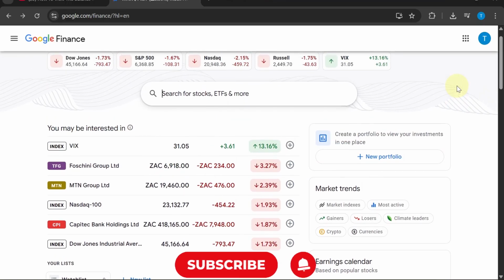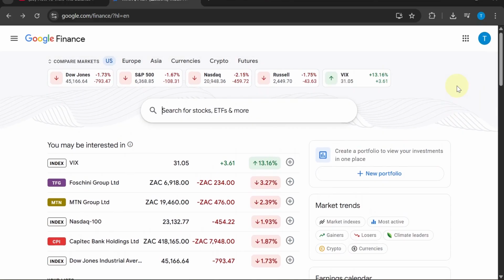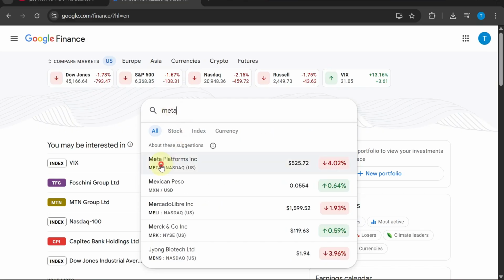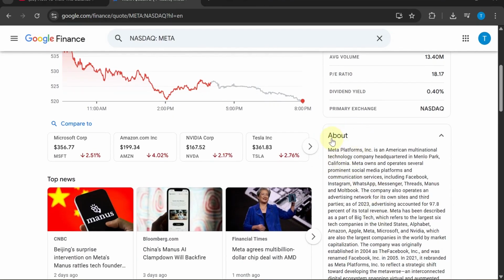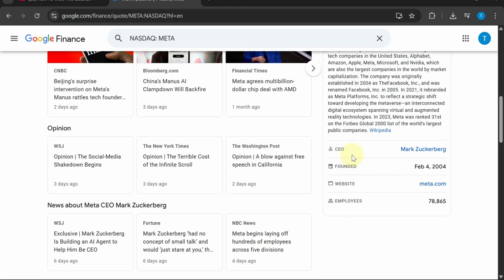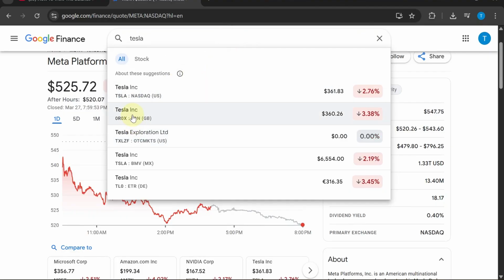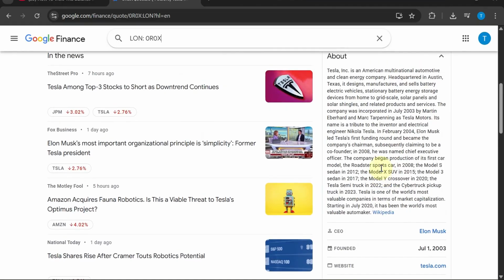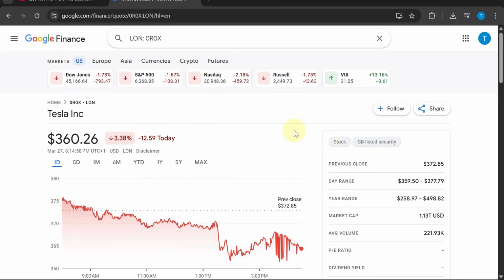How To View The CEO Of A Company On Google Finance Step By Step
Learn how to view the CEO of a company on Google Finance step by step and get key executive information for your research or investment decisions. In this video, you’ll discover how to access company profiles, find leadership details, and use this data effectively.